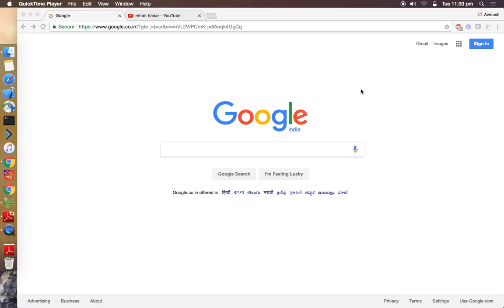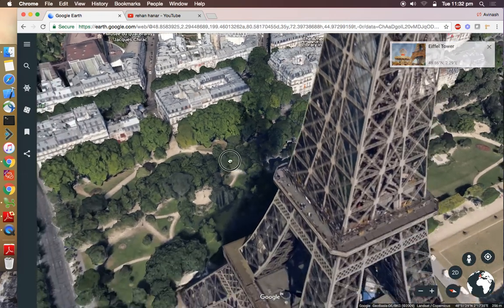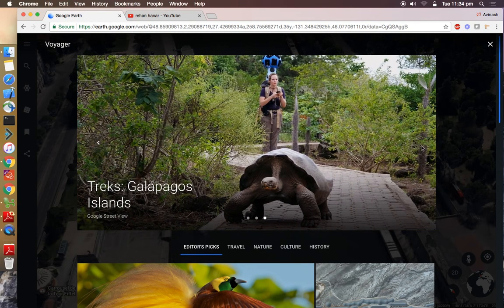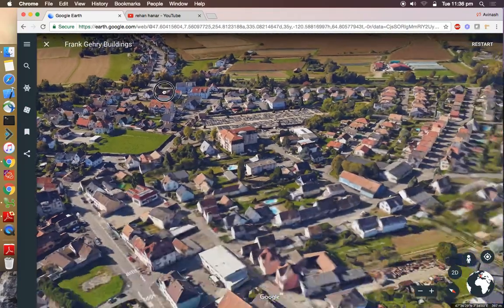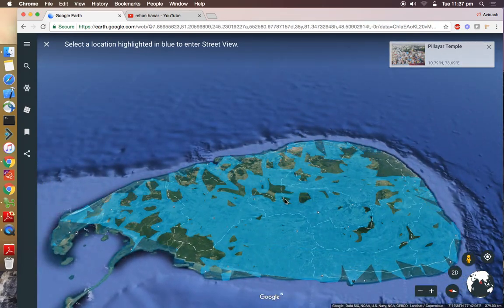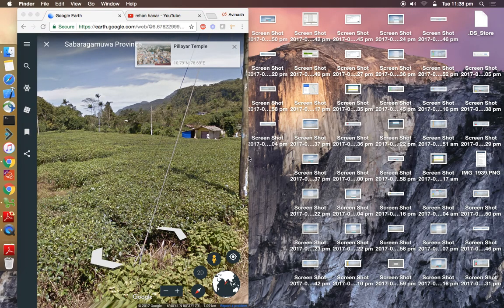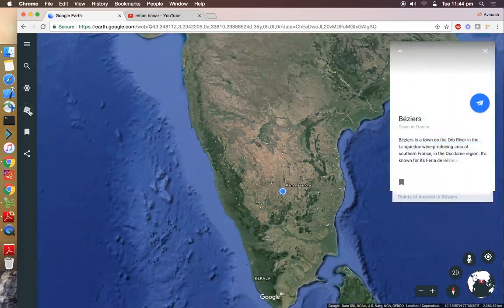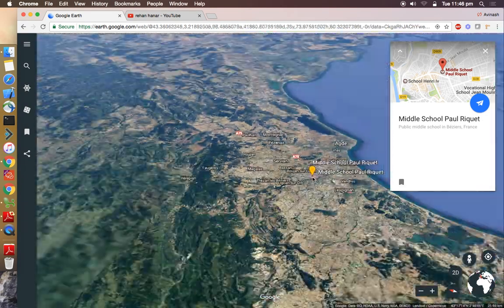New Google Earth 3D 2017 Review Tips on How to Use & New Features with ANDROID LINK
Hello Everyone,

In this video am going to show you how to use New Google Earth on any PC using Chrome Browser